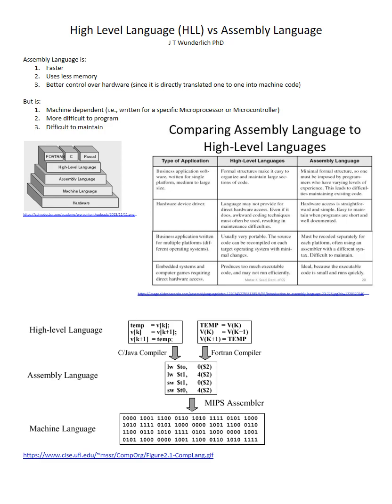2022 LECTURE: INTRO High Level Language vs Assembly Language